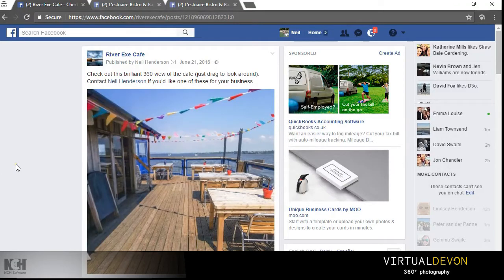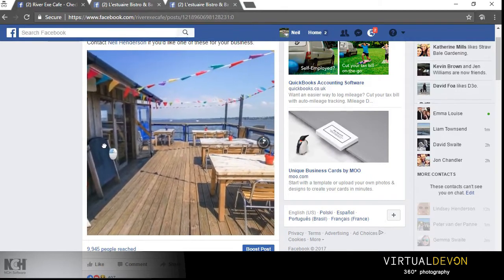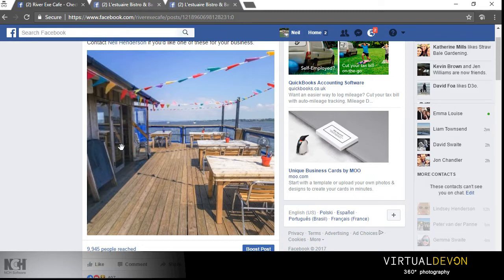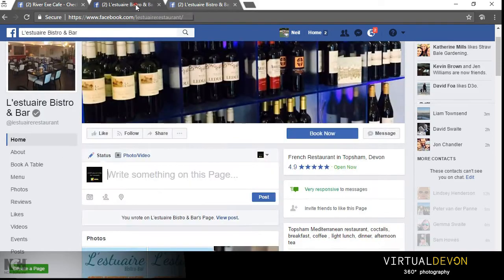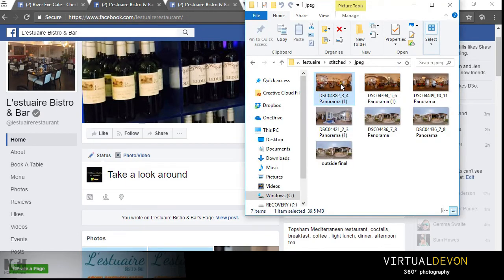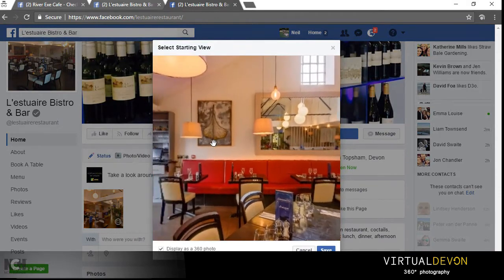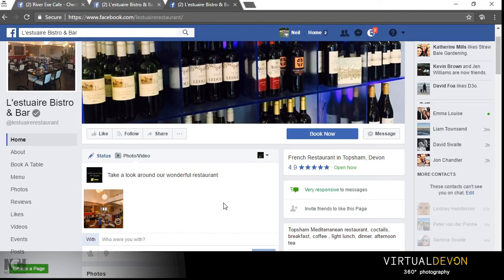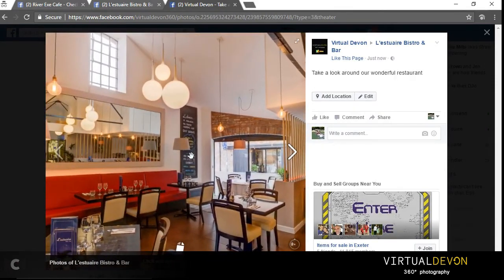How to add 360° images to facebook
Learn how easy it is to create beautiful engaging Facebook posts with our 360° images